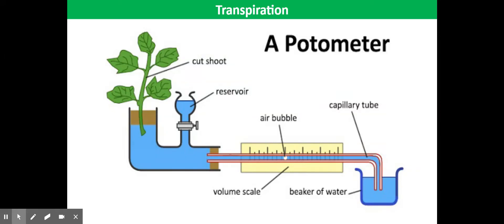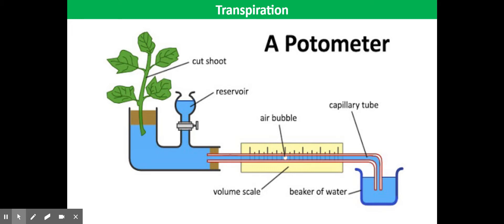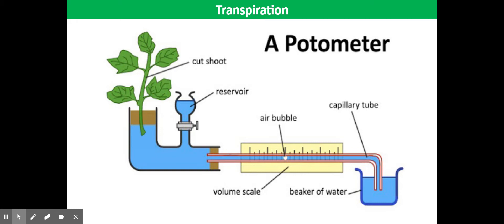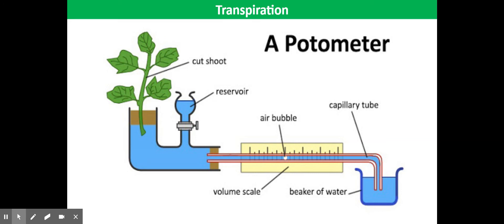Potometer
OCR A Level Biology -  Transport in Plants - Potometer